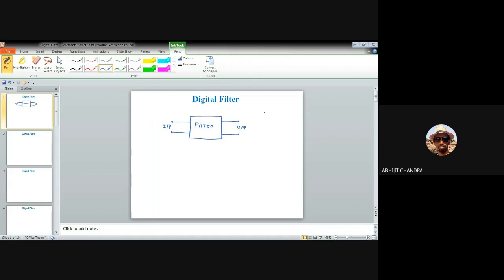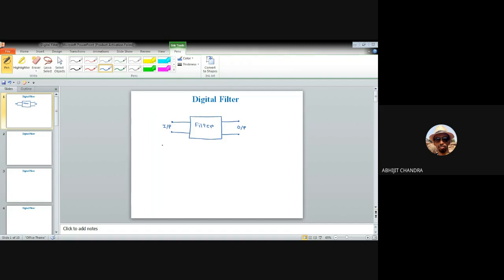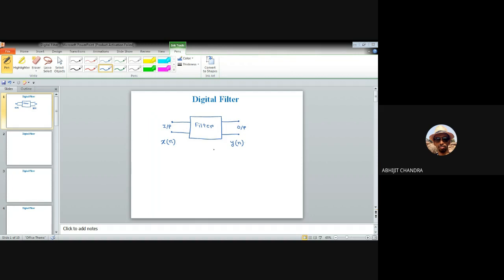Lecture 12 on Electronic System Design: Digital Filter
This video is for the undergraduate and/or post graduate students of Electronics and Communication Engineering. It discusses the fundamental notions behind the digital filter. Realization of linear-phase characteristics by means of odd and even length symmetric and anti-symmetric impulse response coefficients of FIR filter has also been mathematically established in this video.